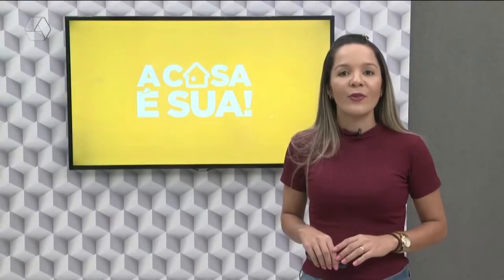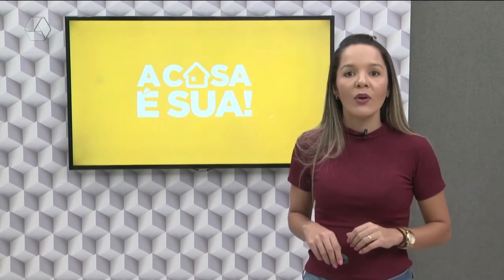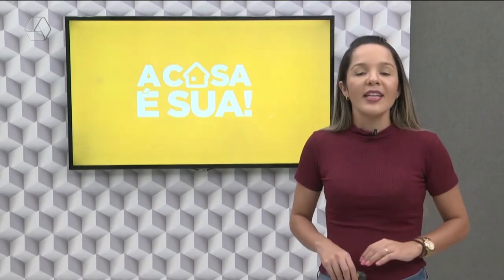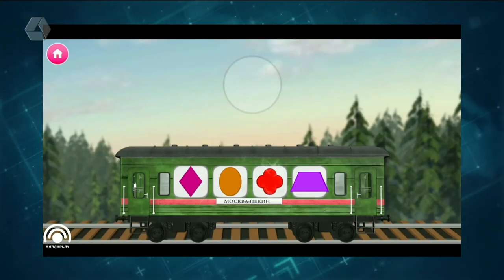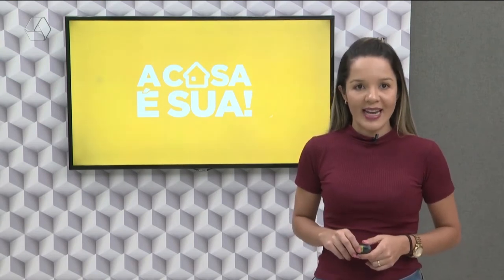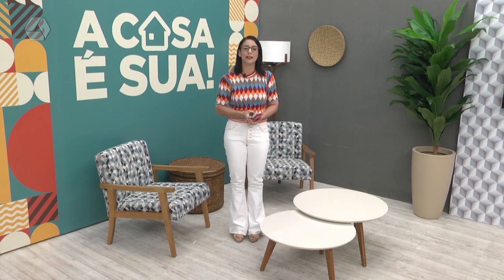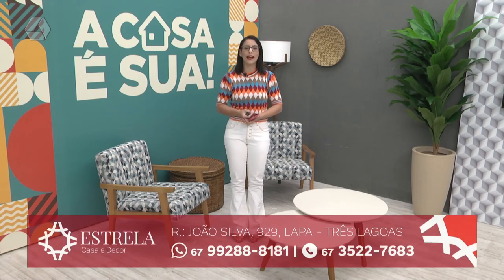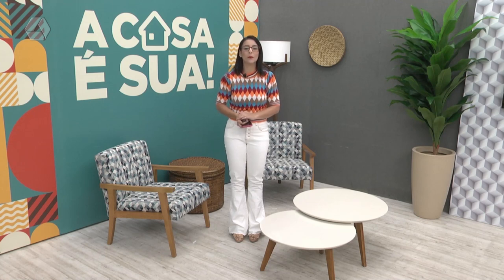Aplicativos educativos para as crianças são os destaques do Mari, help!